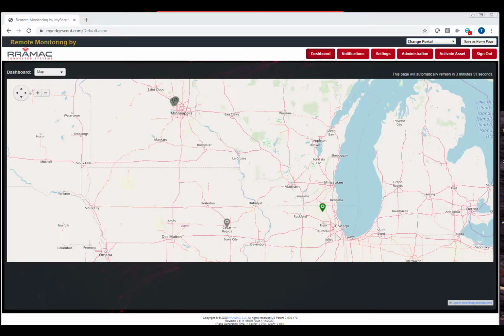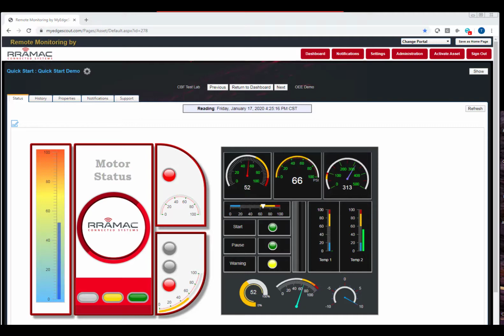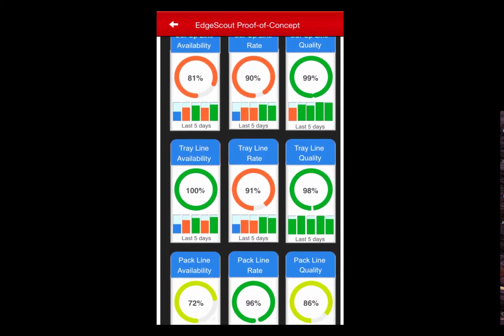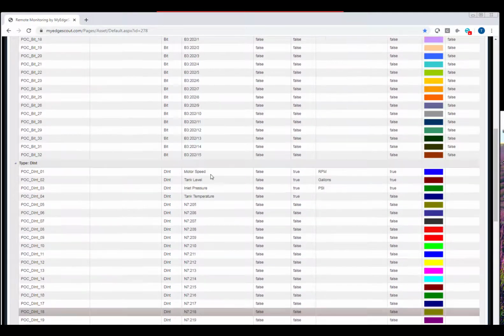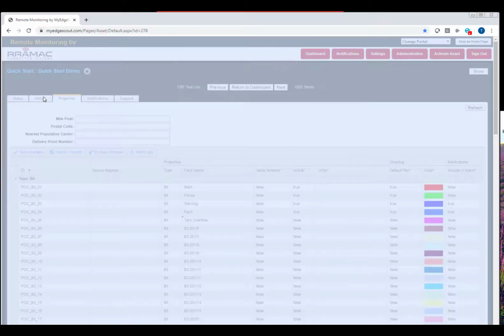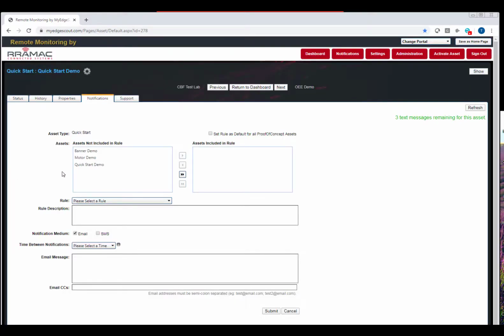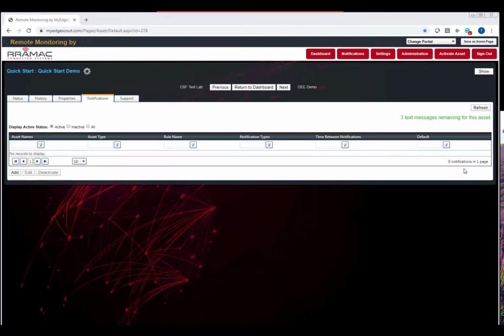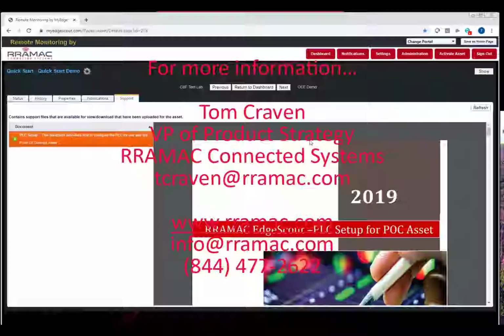EdgeScout by RRAMAC Quick Start Asset with Enhanced Features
RRAMAC Connected Systems recently enhanced their remote monitoring Quick Start Asset to give customers insight into their equipment performance in less time and with minimal upfront costs. In the past, a proof of concept asset for customers was available to see simple text data from their equipment. Since then, this asset has been renamed to quick start and has evolved to include user-defined graphics, an updated trend tool and optional OEE.

The quick start asset for remote monitoring significantly reduces the up-front engineering cost and provides greater flexibility for the user to make changes to the project on their own.